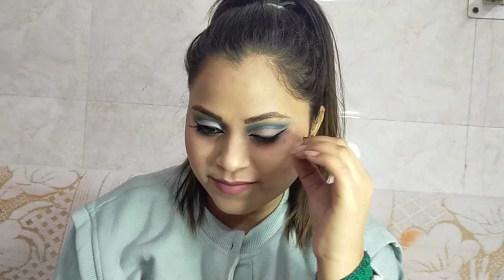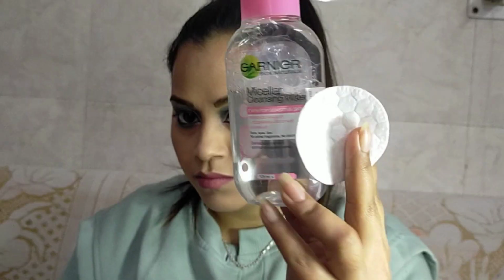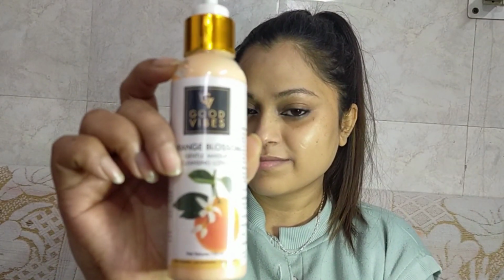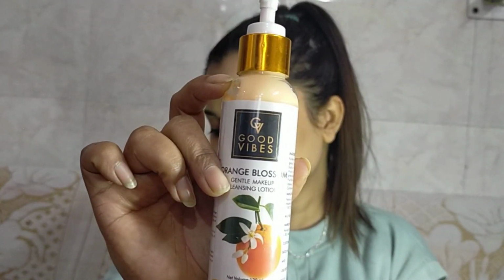Basic Cleansing, Toning & moisturising routine❤️/ INFINITE SOUL ❤️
Musician: @iksonmusic

Link of aqua blue cut crease eye makeup look 🤗❤️

Today's video is a basic Cleansing, Toning & moisturising video 👍💋. ❤️❤️❤️❤️❤️❤️❤️❤️

All the products I am using to create this look are non sponsored 🥰. I bought them by my own 🤗.❤️❤️❤️❤️❤️❤️❤️❤️❤️❤️❤️